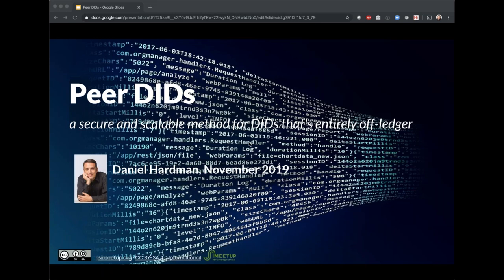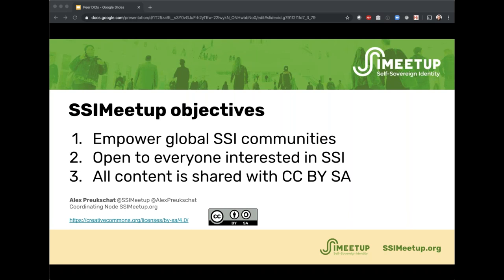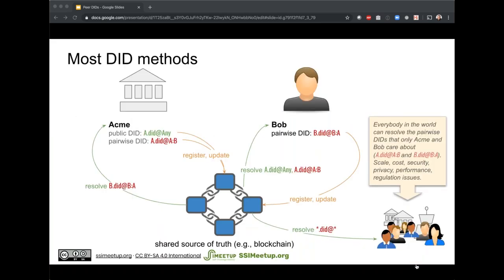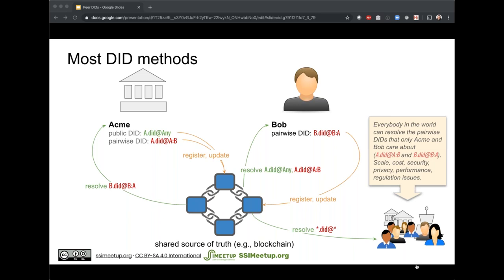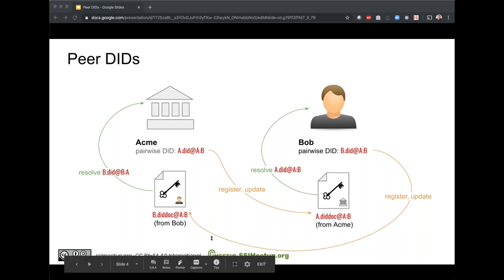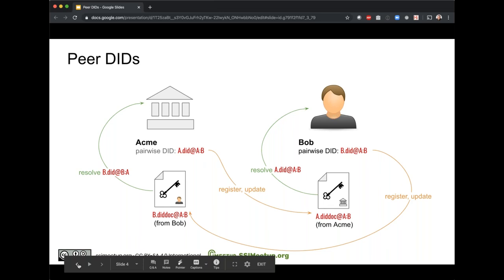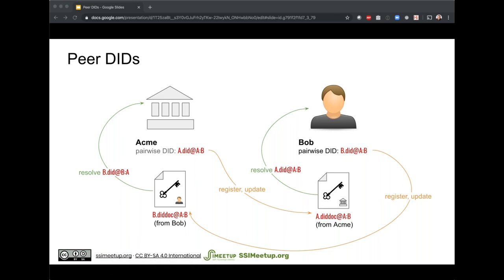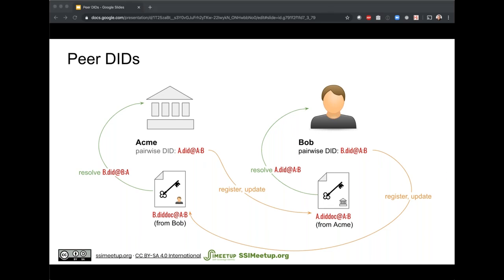Peer DIDs: a secure and scalable method for DIDs that's entirely off ledger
Daniel Hardman, Chief Architect, Evernym / Secretary, Technical Governance Board – Sovrin Foundation will show how Peer DIDs will allow off-chain transactions for the self-sovereign identity (SSI) world.

Most documentation about decentralized identifiers (DIDs) describes them as identifiers that are rooted in a public source of truth like a blockchain, a database, a distributed filesystem, or similar. This publicness lets arbitrary parties resolve the DIDs to an endpoint and keys. It is an important feature for many use cases. However, the vast majority of relationships between people, organizations, and things have simpler requirements. When Alice(Corp|Device) and Bob want to interact, there are exactly and only 2 parties in the world who should care: Alice and Bob. Instead of arbitrary parties needing to resolve their DIDs, only Alice and Bob do. Peer DIDs are perfect in these cases. In many ways, peer DIDs are to public, blockchain-based DIDs what Ethereum Plasma or state channels are to on-chain smart contracts— or what Bitcoin’s Lightning Network is to on-chain cryptopayments. They move interactions off-chain, but offer options to connect back to a chain-based ecosystem as needed. Peer DIDs create the conditions for people, organizations, and things to have full control of their end of the digital relationships they sustain.